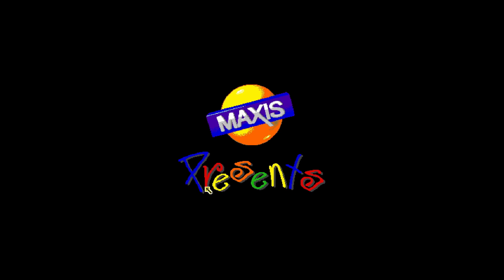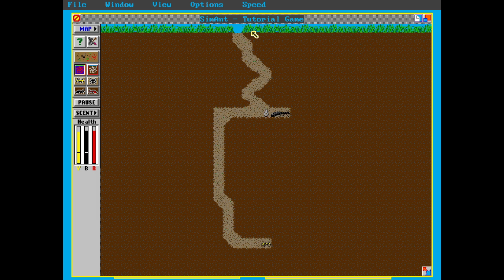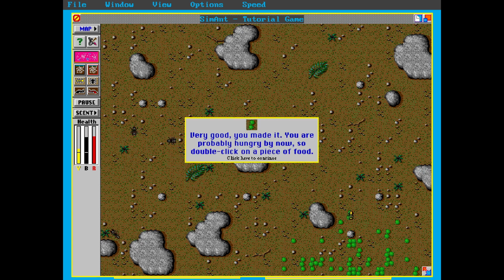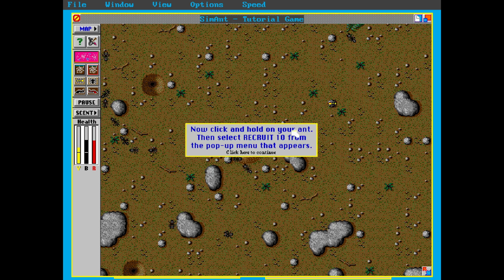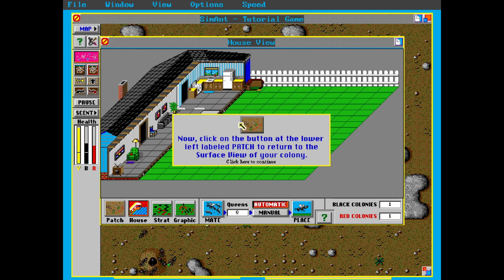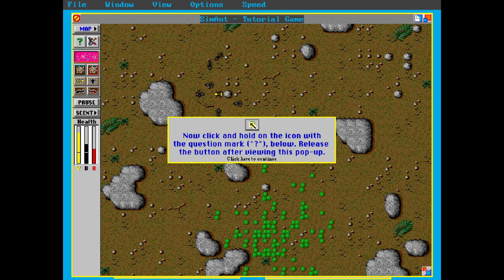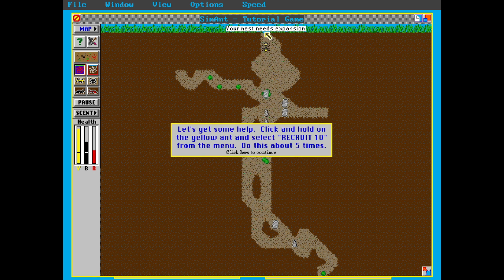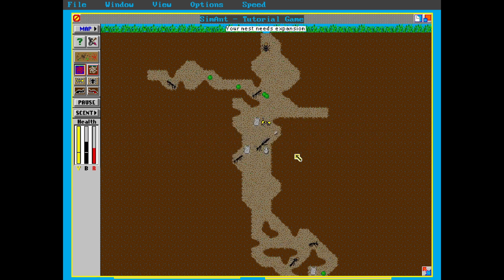Random DOS Game Show #701: SimAnt (1991)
Another excellent Maxis game designed by Will Wright! SimAnt is exactly what you'd expect: a colony simulator where you control an ant! Lawnie plays through the tutorial and has a blast, despite getting confused in several places. Essential playing despite its relatively dry presentation.